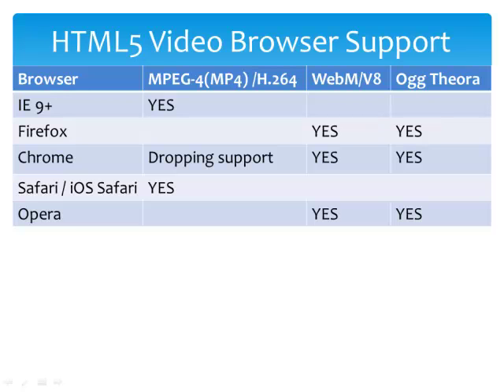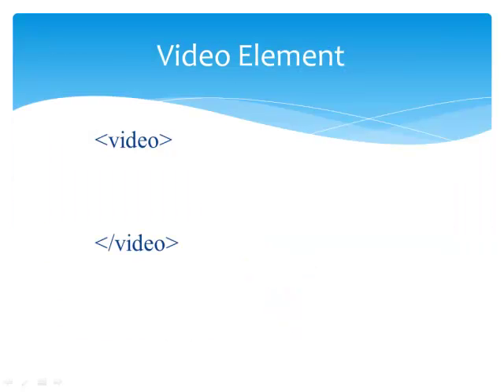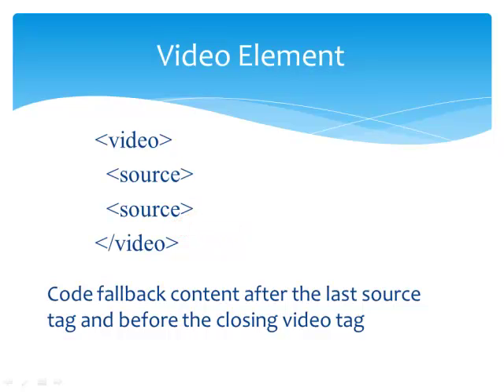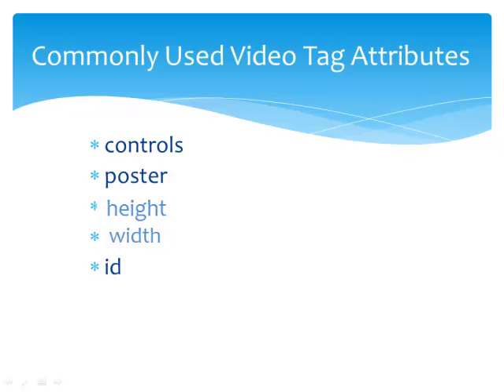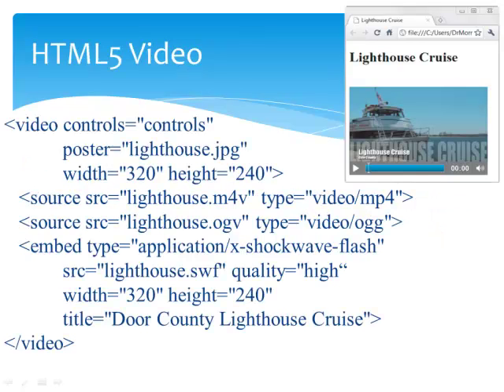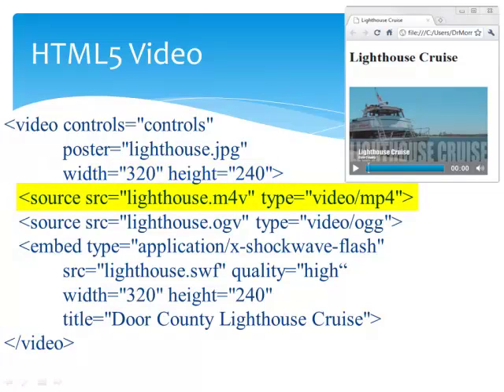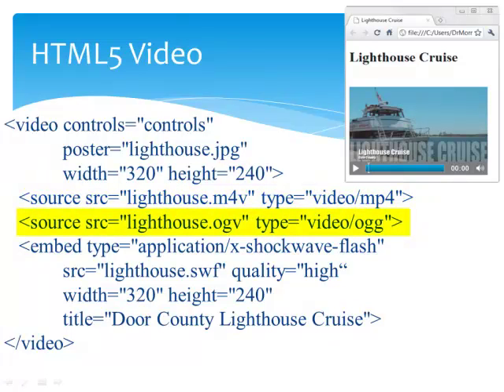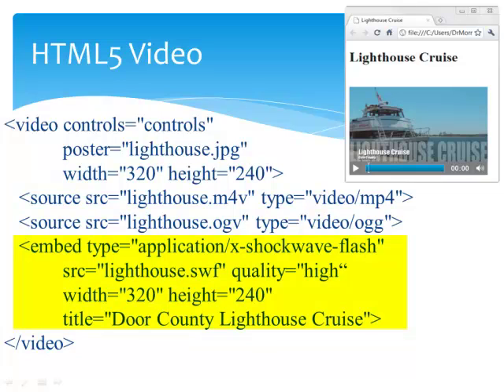L4 VideoNotes on HTML5